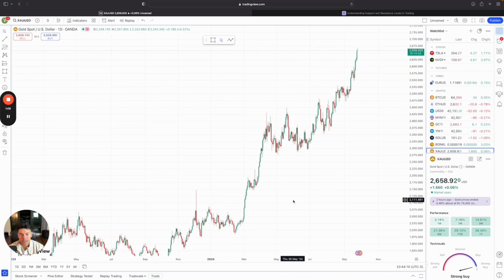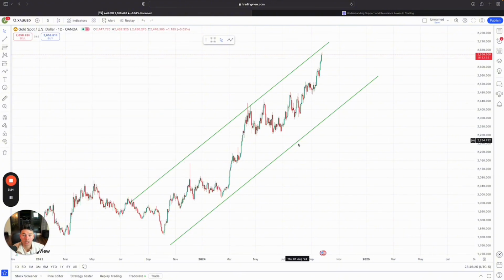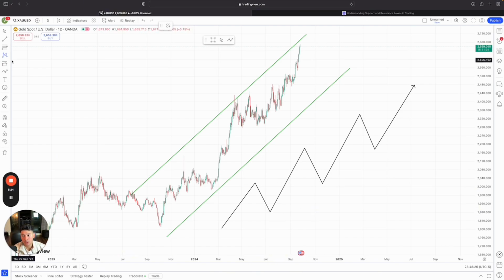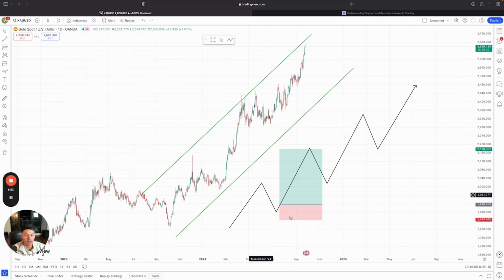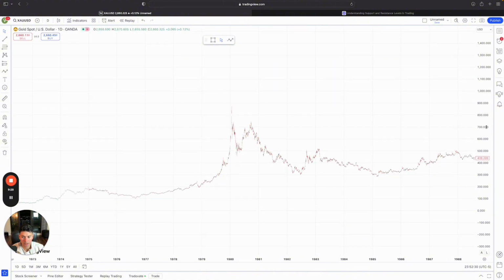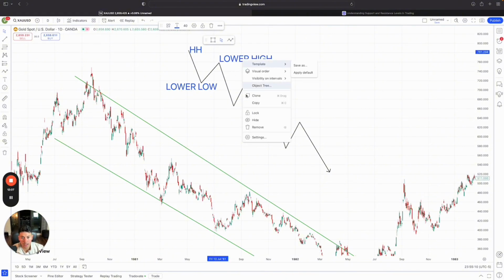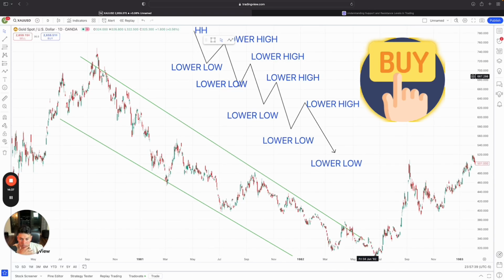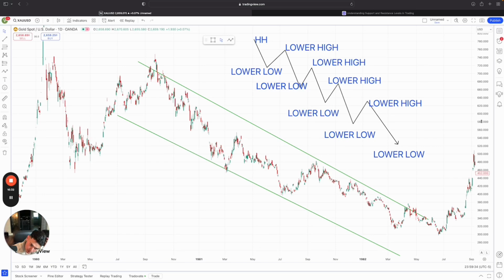How To Identify Market Structure For Beginners - Beginners Guide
Join My Mentorship Program:

✅Access to Weekly Coaching Calls
✅Acess Live trading VIP CLUB where I live trade in real time
✅Access to private community of traders